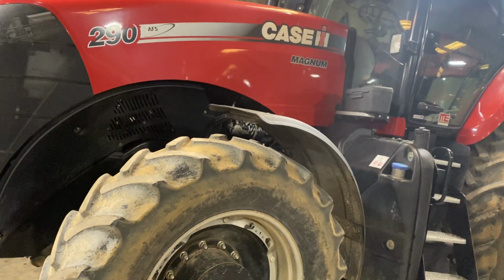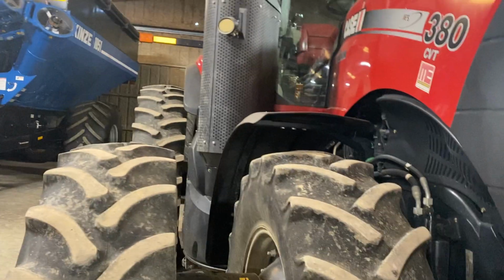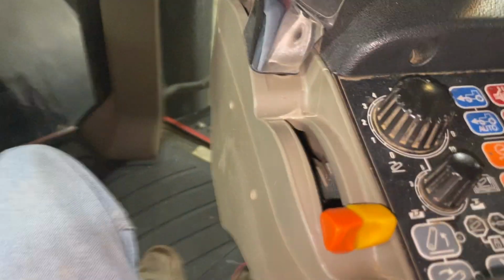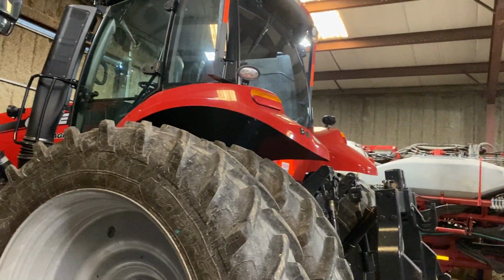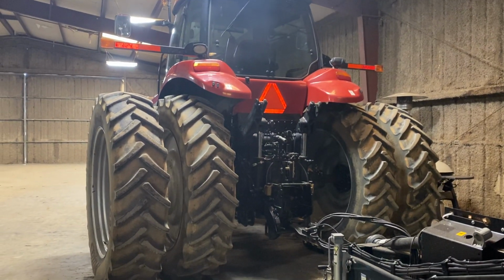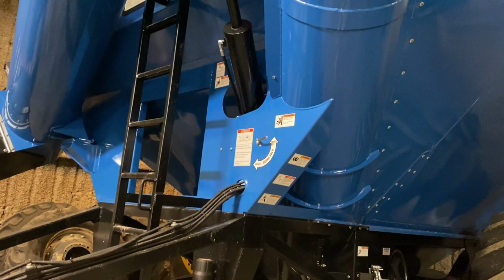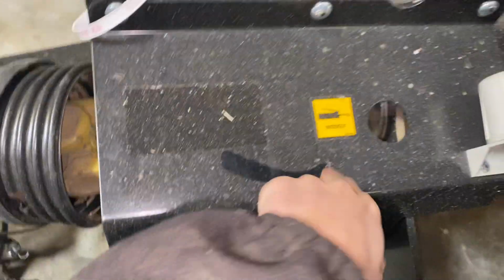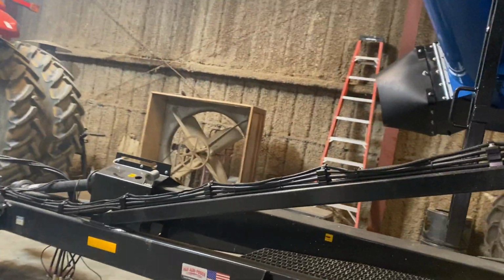Case tractor Review and kinze grain cart